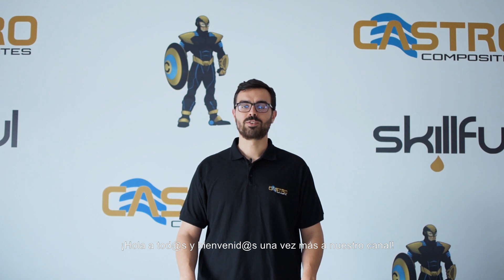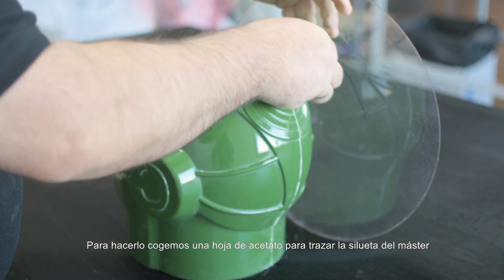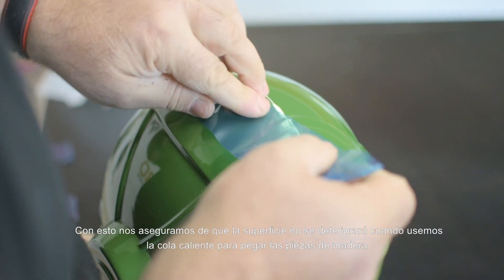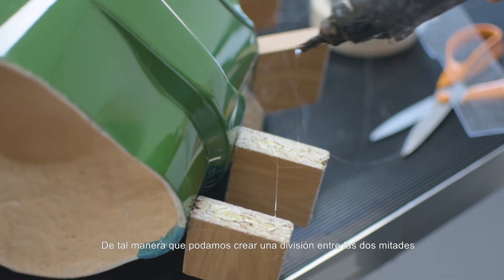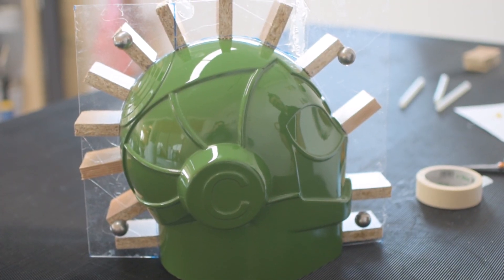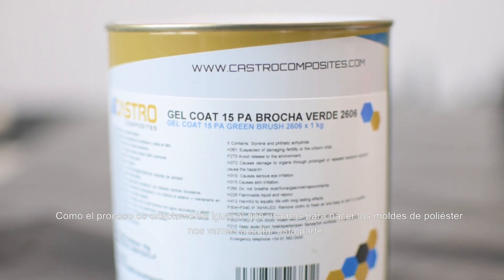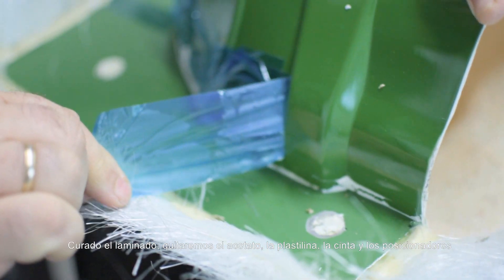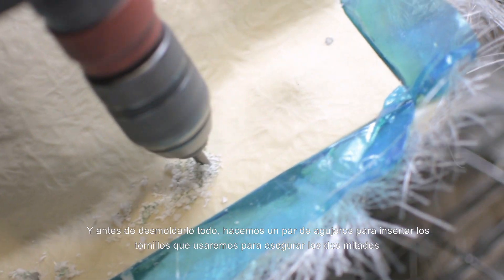Tutorial - Molde partido con pestaña// Tutorial - Split mould with flange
🇪🇸 ¡Hola a tod@s y bienvenid@s a nuestro canal de nuevo! En esta ocasión os traemos un nuevo tutorial en el que os mostramos cómo realizar un molde con pestaña. ¡Esperamos que os guste y os sea de utilidad!

Today we are going to show you how to manufacture a mould with flange. We hope you like it and that you find it useful!